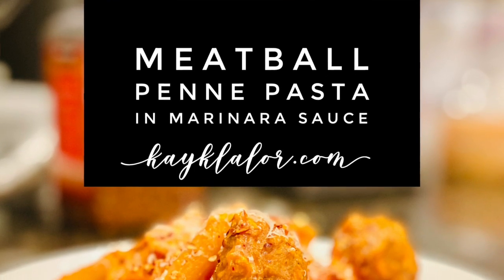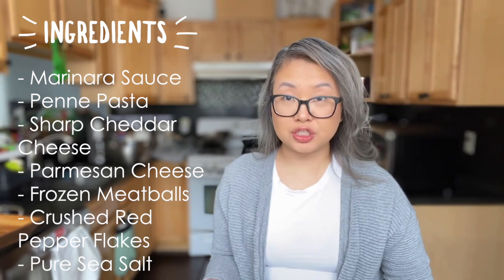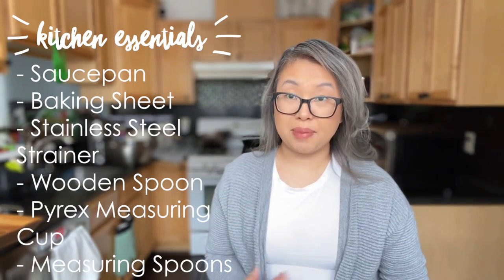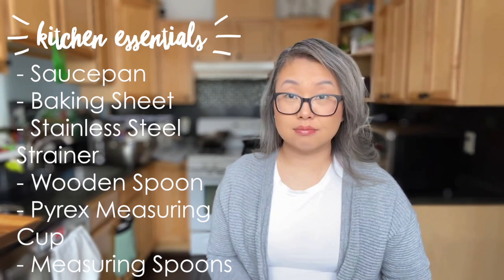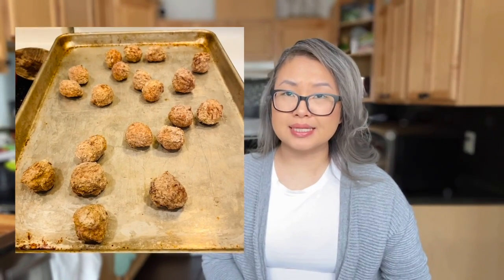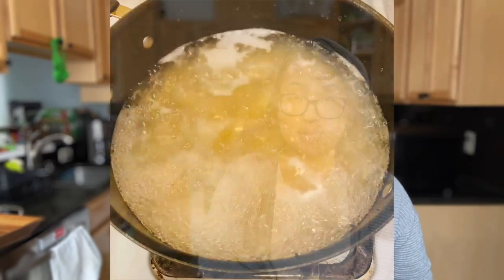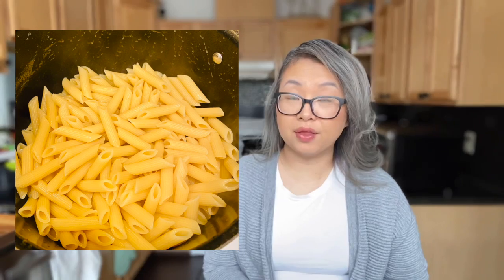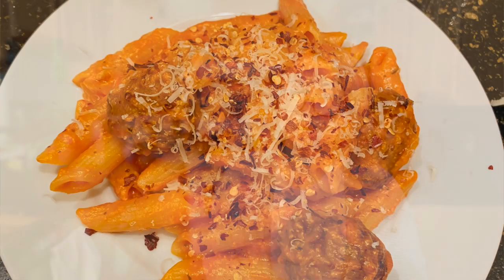Meatball Penne Pasta in Marinara Sauce HD 720p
If you're like me, making your picky toddler actually eat is a challenging task in itself. Some days you just want to create a quick side meal for your toddler or if your toddler is being picky from the main meal that you've already cooked, luckily this basic dish will be easy and fast to put together with zero prep.